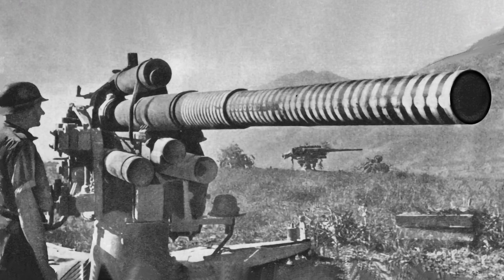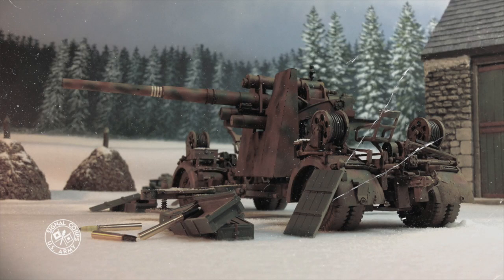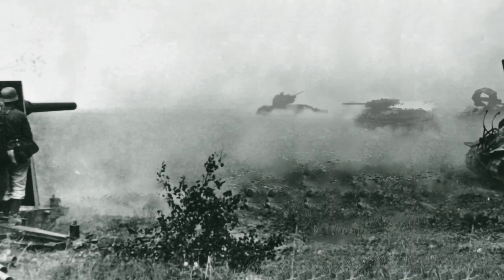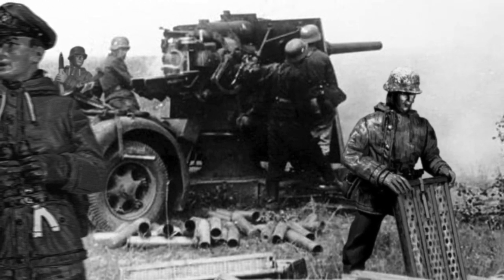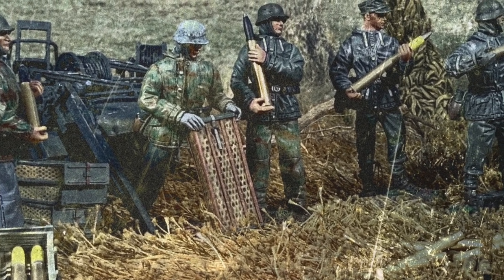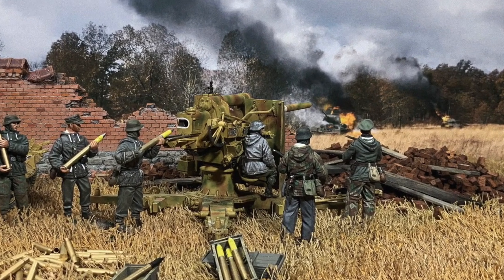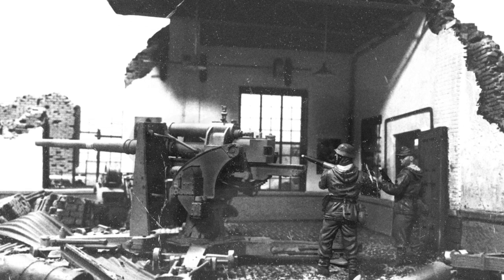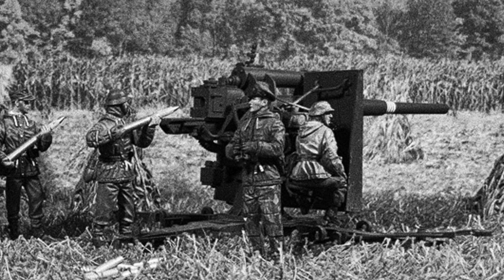The German Flak 88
The latest training film from the William Britain’s Pictorial Service Signal Corps. This time on the German 88.